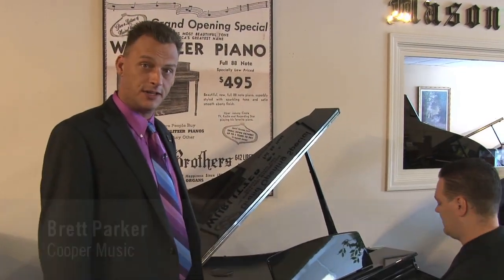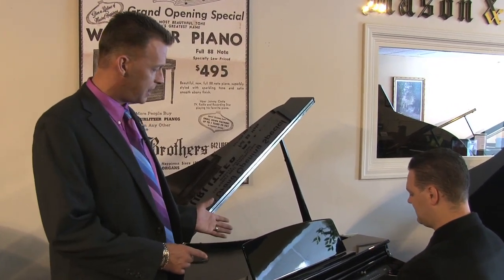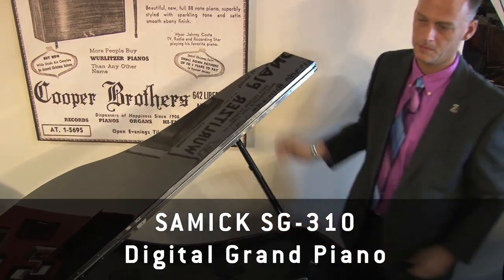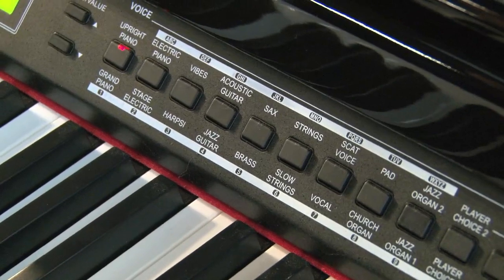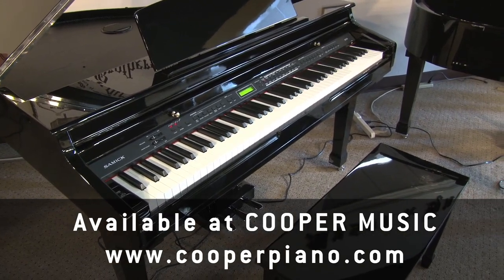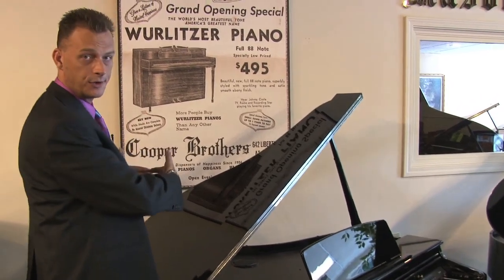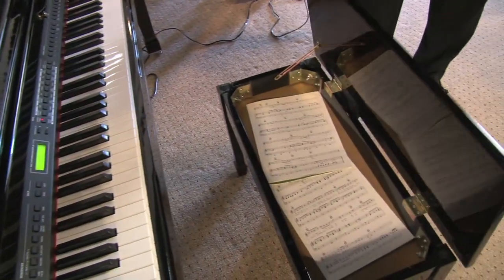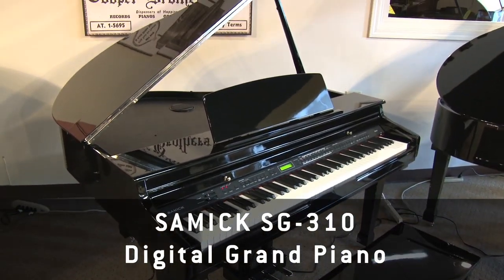Digital Grand Piano Samick SG-310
The Samick Grand 310 has a gorgeous look with high-quality sounds including an excellent grand piano. The accuracy and dynamics of the sounds, together with the natural response of the new Graded Hammer-Action keyboard provide the quality and the feel of a grand piano. The luxurious finish makes the piano look as good as it sounds in any room decor.

Fore more information on:

-  SUPERB PIANO AND ORCHESTRAL SOUNDS
-  ONBOARD EFFECTS
-  RECORDING STUDIO
-  PRODUCT SPECS